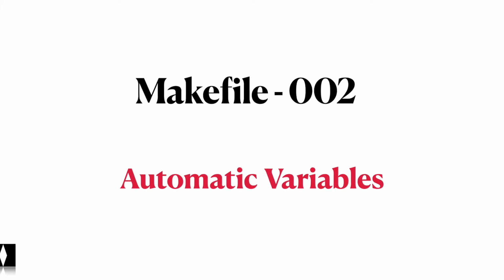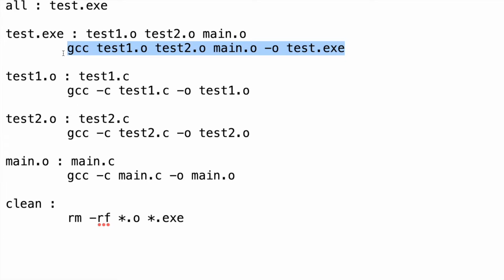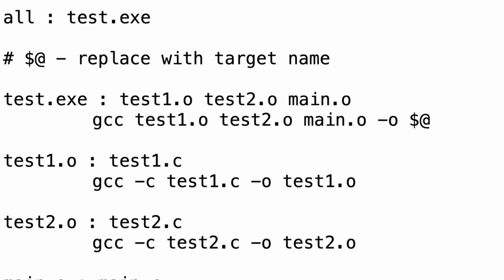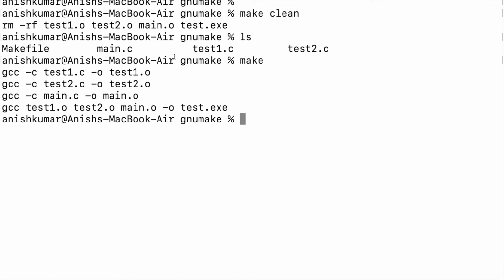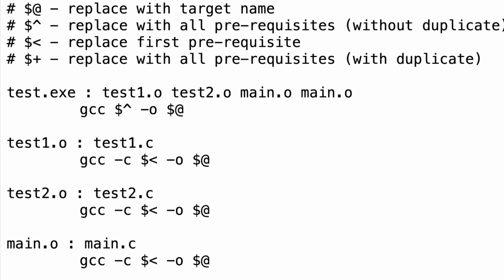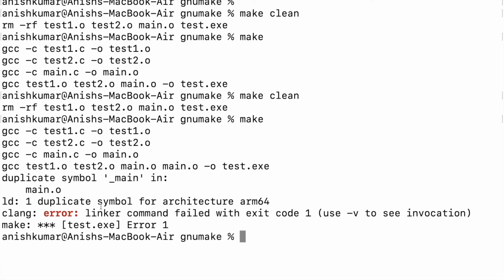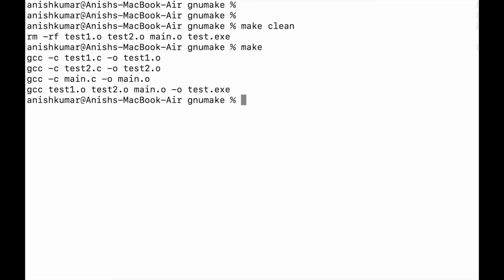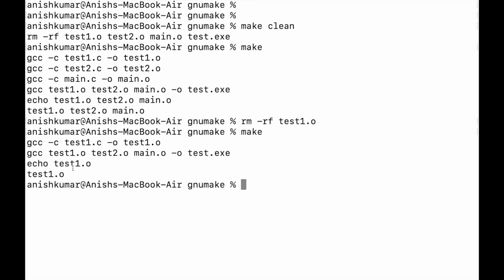Automate build process with Makefile Automatic variables with example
In this video, we will learn , how to automate build process in c programming language with the help of makefile automatic variables.

Automatic variables are simply a variable whose values are generated by make automatically.

In this video, we will understand about each automatic variable with example.

$@ - replace with target name
$^ - replace with all pre-requisites (without duplicate)
$ less than  - replace first pre-requisite
$+ - replace with all pre-requisites (with duplicate)
$? - replace only with newer pre-requisites